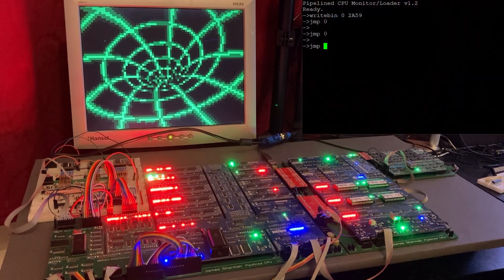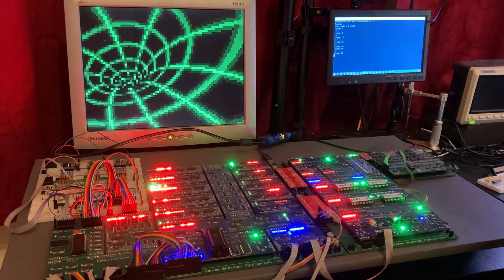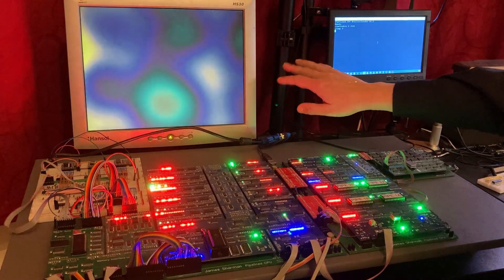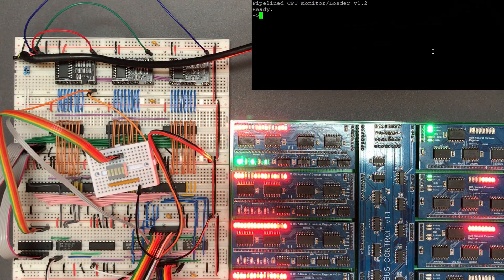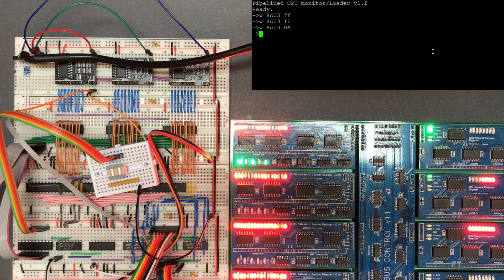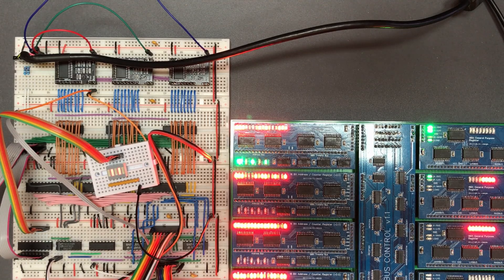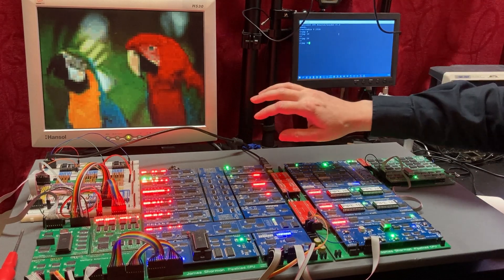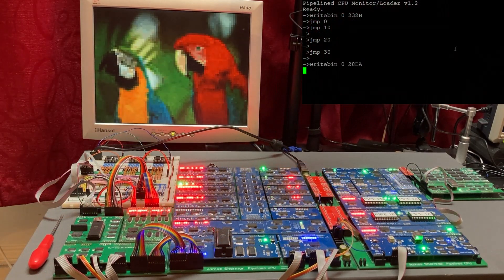Palette Play - VGA from Scratch - Part 12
Firstly I make good on my promise to explain the workings of the vortex demo I showcased in the last video. I also show a simpler plasma fractal demo as an example of normal palette cycling.

There was lots of discussion in the comments and on discord about what use we could make of the unused sections of the ram chips. In this video I explore a very simple circuit extension for doing that.

There is a brief bit of coding during the troubleshooting where I forgot to adjust the font size, apologies to anyone on a small screen.

0:00 Introduction
0:39 Vortex Demo Explanation
4:31 Plasma Palette cycle
5:41 Extending the Palette Hardware
10:16 Test
11:20 Image Fade Demo
12:26 Line Fade Demo
13:14 Shaded Cylinder Fail
14:14 Troubleshooting
17:19 Fixed!
17:51 Outro